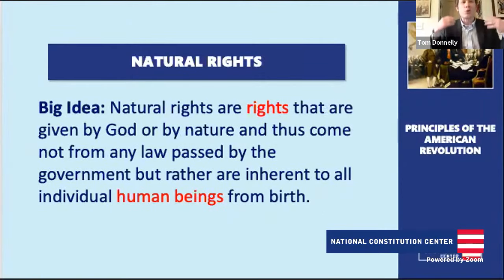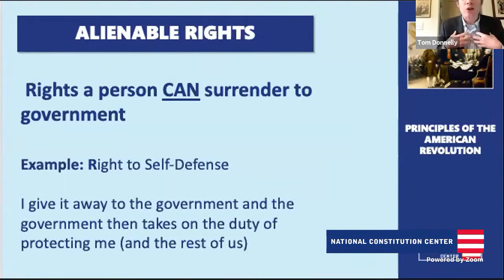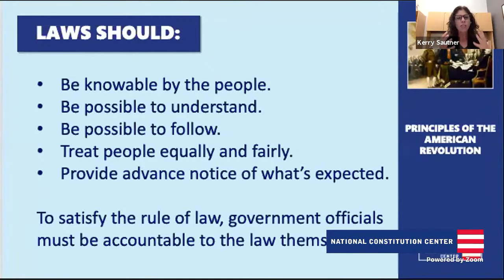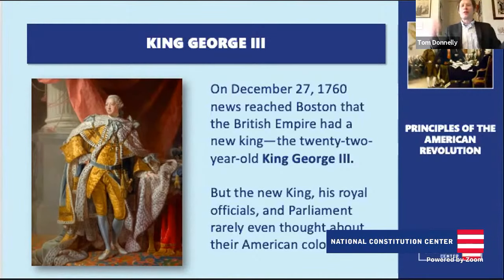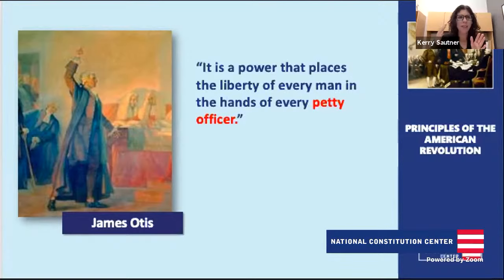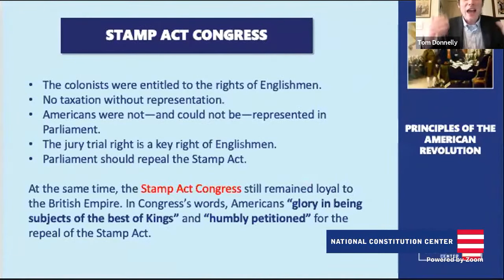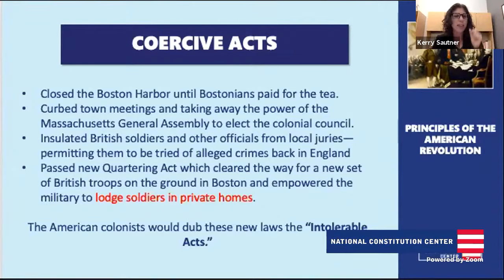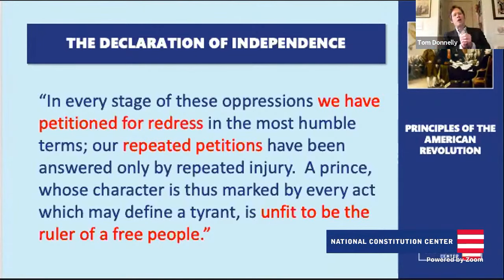Principles of the American Revolution (Advanced Session)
In this session, students will examine the form of government established by the Constitution, and its key ideas—including natural rights, the rule of law, and popular sovereignty. By examining the Declaration of Independence and the Constitution, students will learn how these two documents set the foundation for American democracy and make possible the freedom that is the birthright of all Americans.

Part lecture and part lively conversation, weekly classes are accessible to the public so that students, teachers, and parents can join in a constitutional discussion with National Constitution Center scholars.